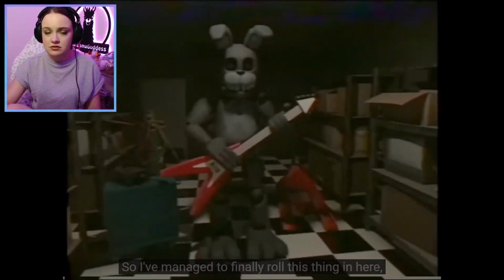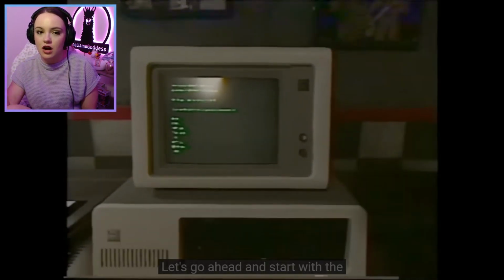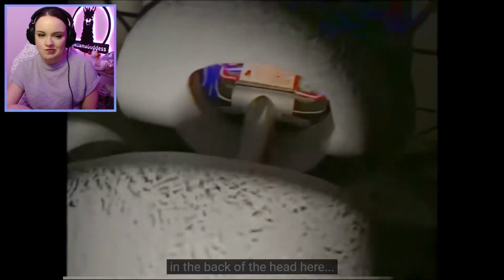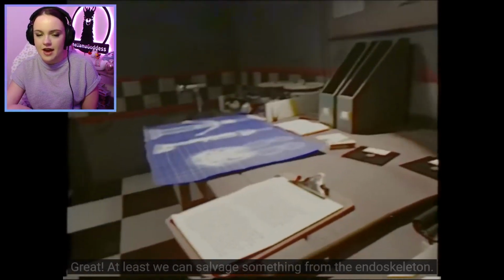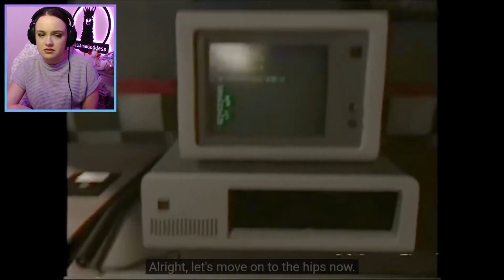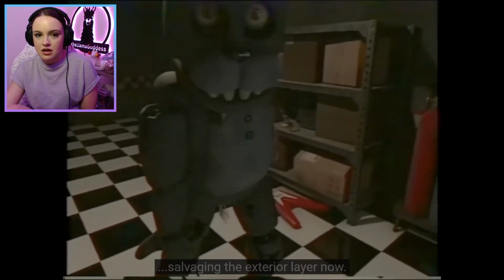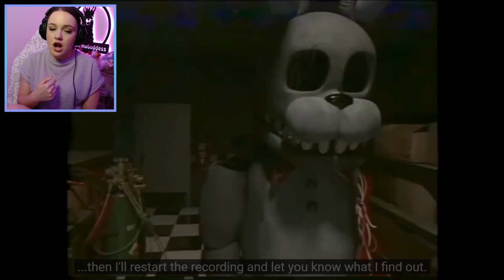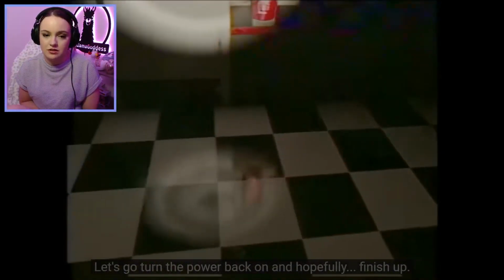Bonnie's Creepiest FNAF VHS Tape | Maintenance Report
Hey guys! Welcome back to another FNAF VHS tape with your favorite Scream Queen. Today, we take a look at the great Spectre video called, Maintenance Report. We are working to get Bonnie back into tip top shape, but things do not go as planned. I liked this one a lot and the creator never fails to deliver such incredible videos!

Thank you to my members! I appreciate you all so much!
Prostate, Nick Casteneda, Sunbeamsters, Gtruen, Potato, YaDumb, imCazzy, defnotjada, Jonathan Ligas, BaTheBeardedOne, AjpinkrangerKH, whisk whiskers, colethespacecase, Ancient Hydra, Keisuukee